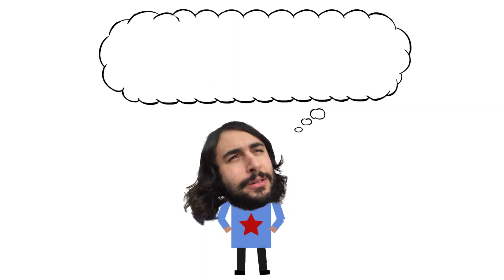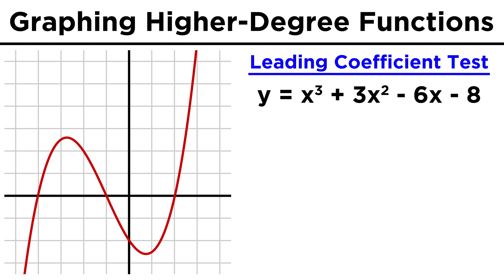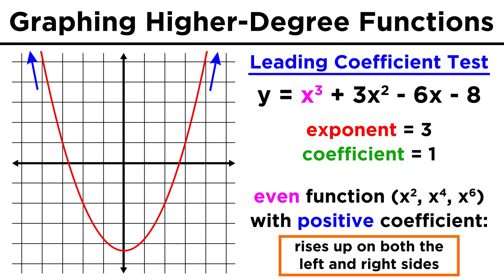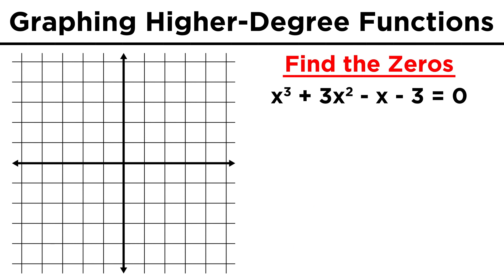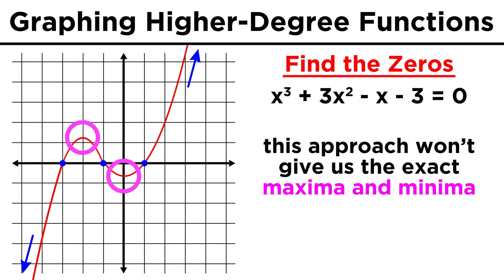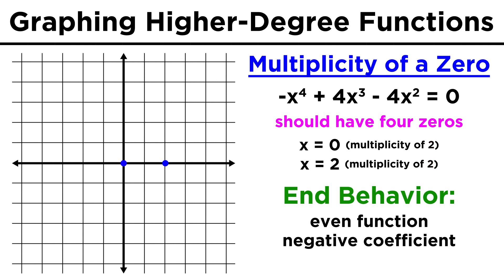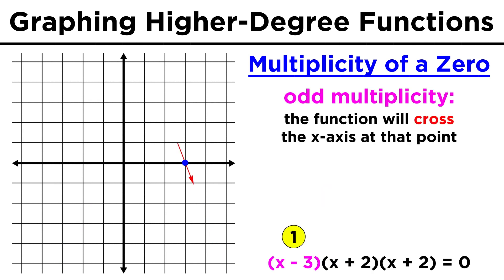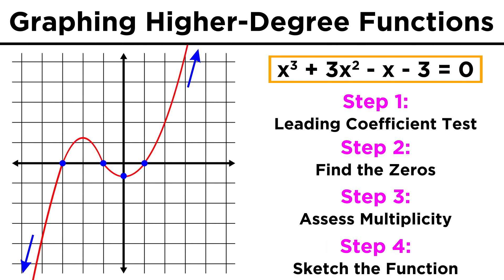Graphing Higher-Degree Polynomials: The Leading Coefficient Test and Finding Zeros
By now, graphing lines seems trivial, and even graphing quadratics is a piece of cake. But what about higher-degree polynomials like cubics, quartics, and quintics? And even higher than that? It might seem quite daunting, but there are some handy tricks that will help you graph even these very complex functions. These involve using the leading coefficient test to discern the end behavior of the function, as well as plotting zeros and assessing their multiplicities in order to get a rough sketch of the function. It's not as bad as it sounds, check it out!